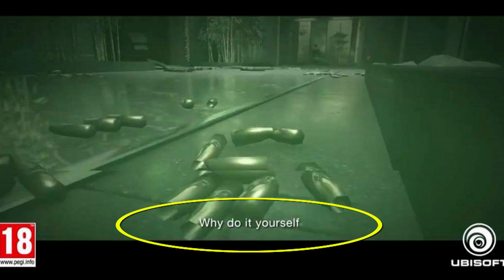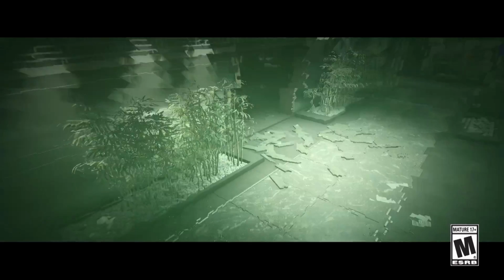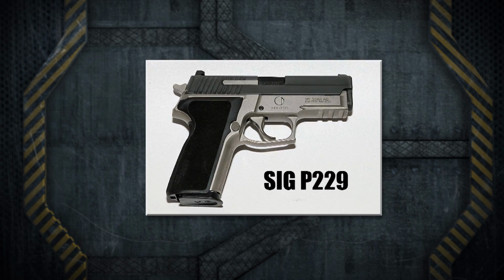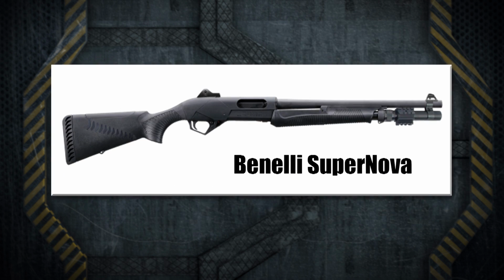Rainbow Six Siege - In Depth: NEW SEASON 4 OPERATOR ECHO 1st LOOK